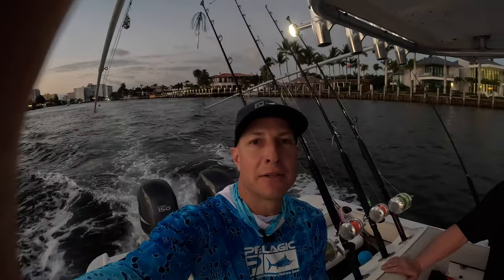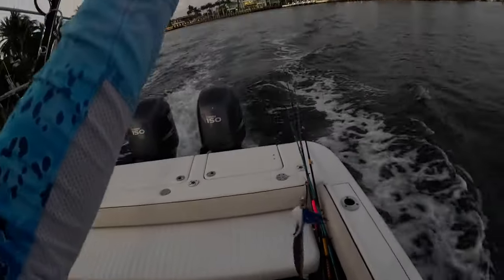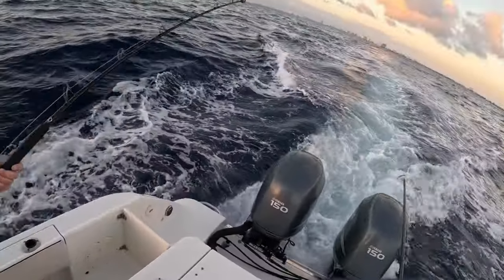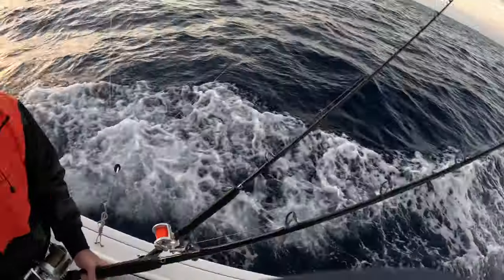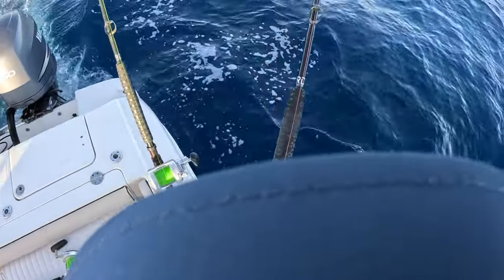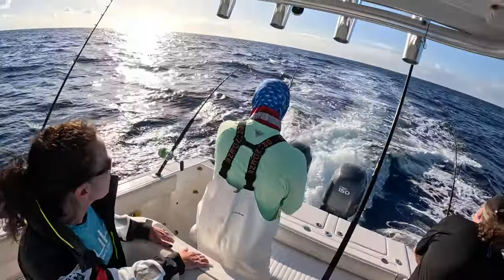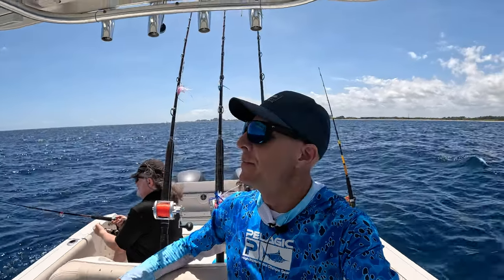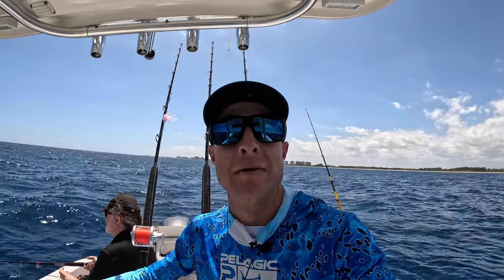Epic Day Catching Wahoo, Tuna, & Kings (Catch, Clean, & Cook)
Sunrise wahoo trolling and putting together a great mixed bag of fish on the troll, hand-lining wahoo, and failing with the kite! Learn from the successes and failures with all details shared!